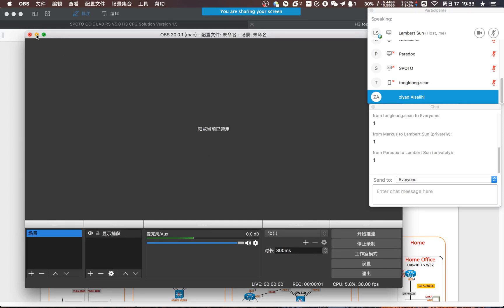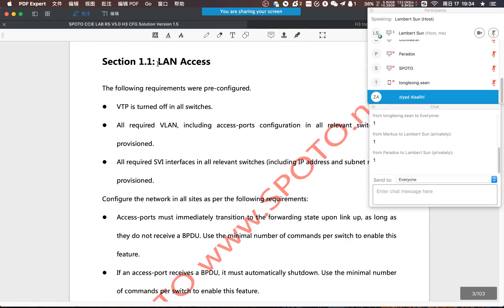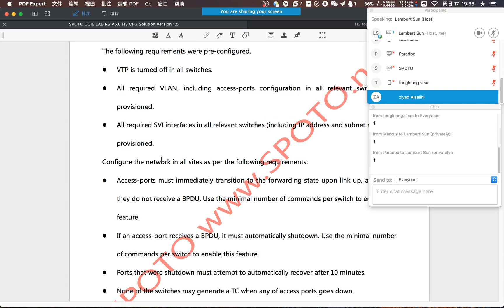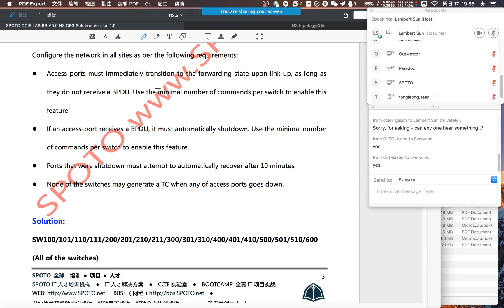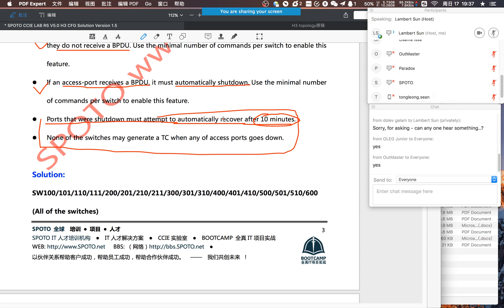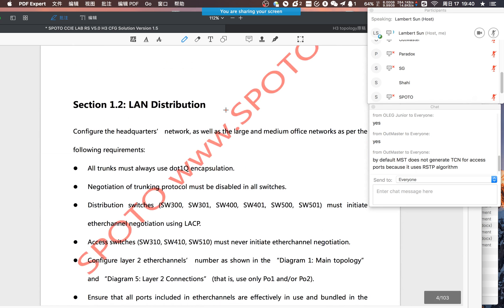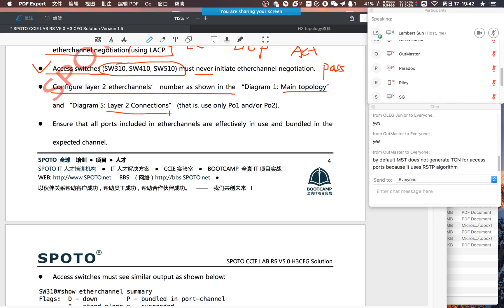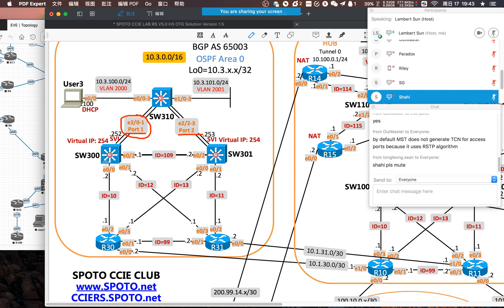SPOTO CCIE H3 CFG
SPOTO CCIE RS V5.0 Lab Exam

SPOTO focus on IT Certification training for 19 years. We offer 100% real and stable Cisco, CISSP, Amazon AWS, and other IT exam dumps and study materials.